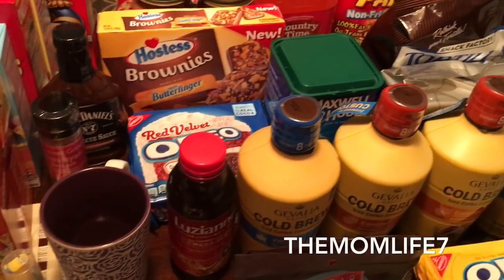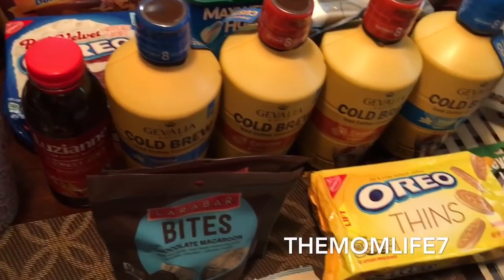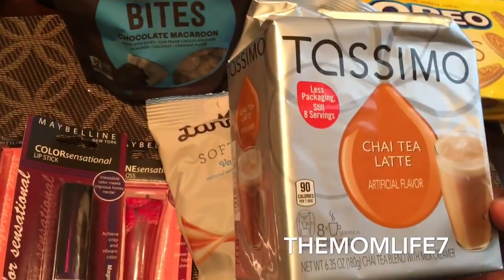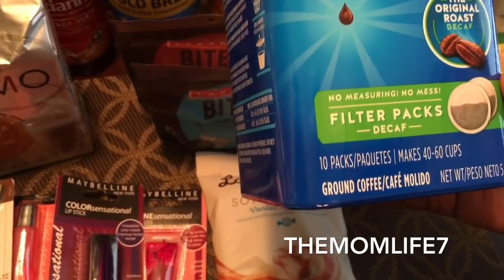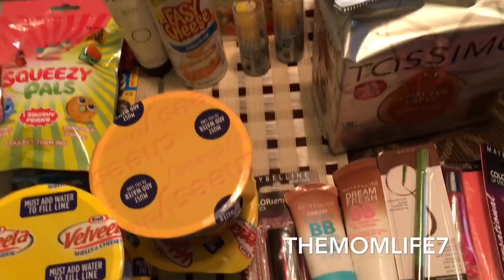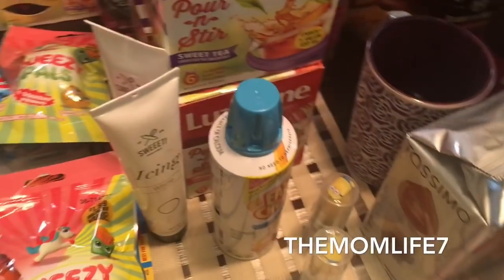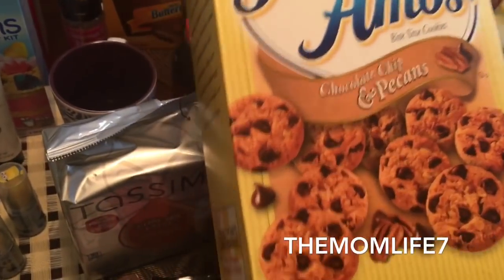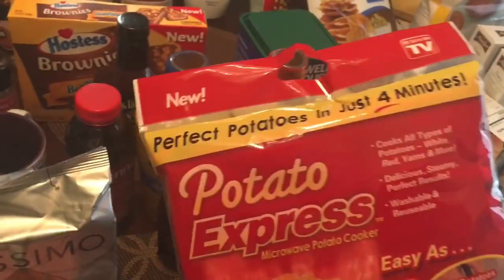Deals & More Deals! 99 Cent Store Haul! 1/11/18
Hey guys! Check out these amazing deals I got from the 99 cent only store! Thanks❤️